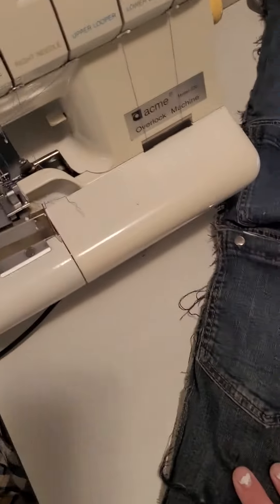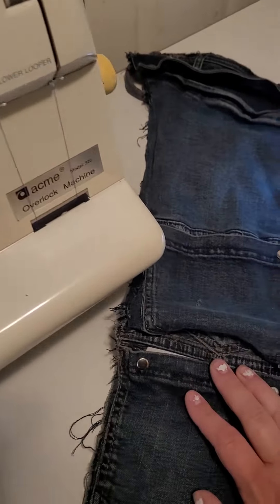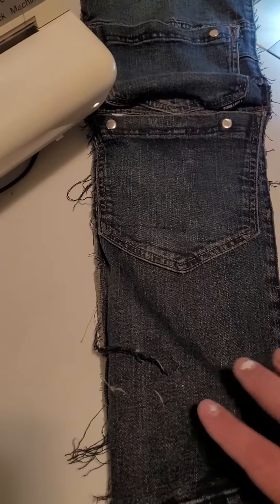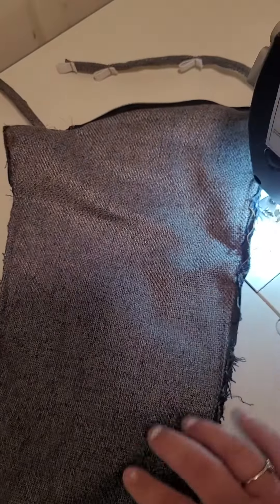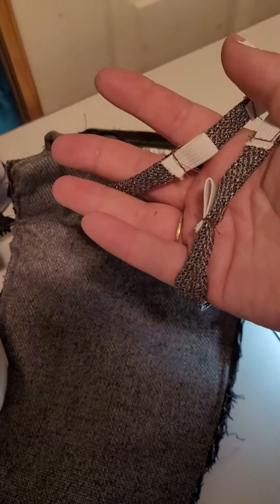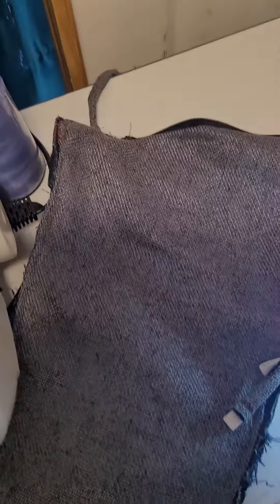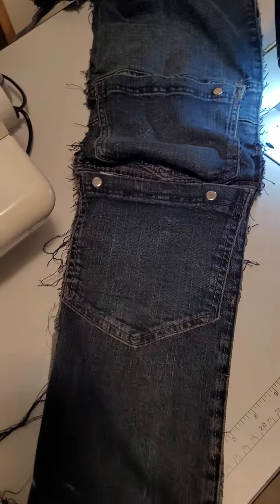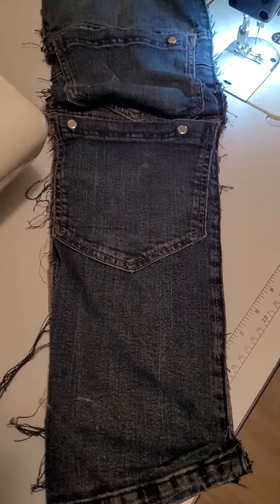foryou fyp poche pourvous new pocket handmade neuf béquilles crutches madeinquebec madeincanada